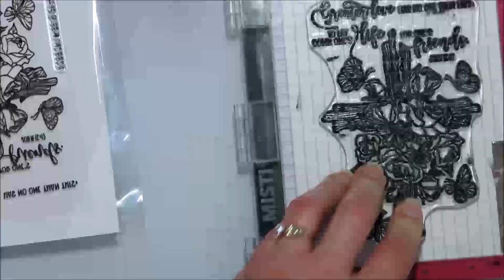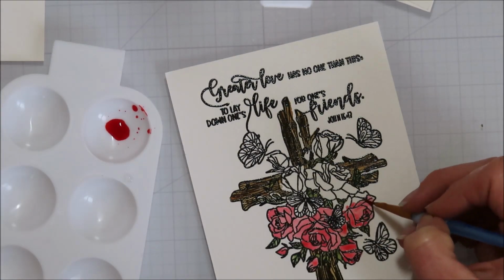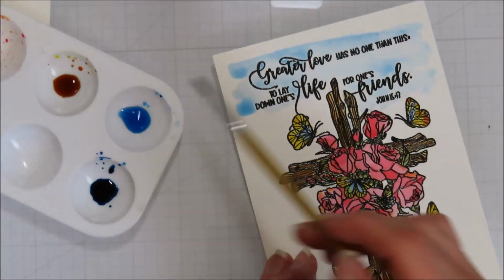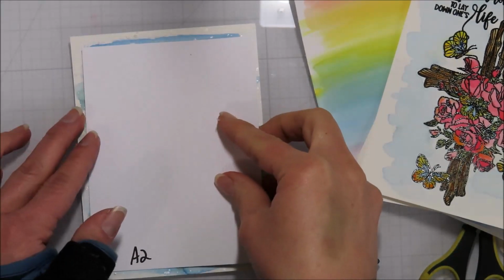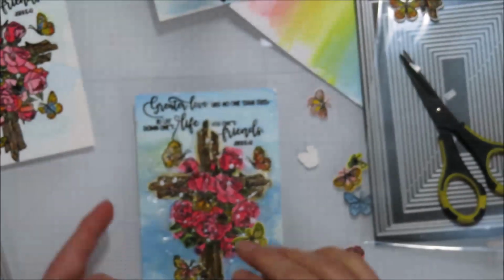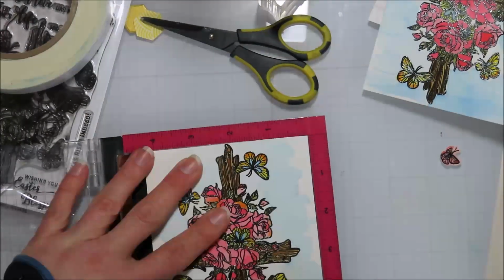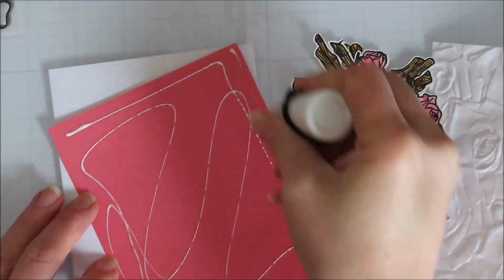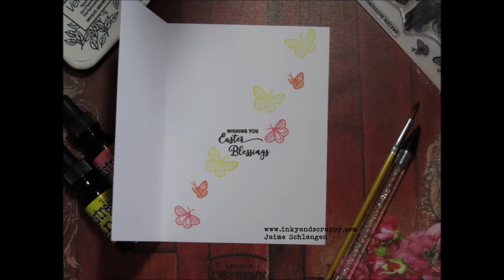Easter Cards and a Sympathy Card with Colorado Craft Company's Rose Cross and Distress Re-inkers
This was just supposed to be a set of easy watercolor cards. Well, as in life not everything is easy and very seldom does it go as planned.  Sometimes we just need to learn to roll with it.  I had not planned on using this set as I'd intentionally bought it for, I'd planned on using it as it was intended-  making beautiful, spiritual Easter cards. Which I did, by the way. 2 of them...well 3 really. I'm still not sure I adore that one. And then that last one I absolutely love how elegant it is and I'm glad I bought this set for that purpose.

Supplies used for all 4 cards:
Colorado Craft Company's Rose Cross Stamp set
Distress Re inkers in: Vintage Photo, Walnut Stain, Worn lipstick, Mustard Seed, Prize Ribbon, Forest Moss
Ink:VersaFine Onyx Black, CTMH Sunny Yellow, Smoothie, Sunset
Paper: Canson XL Watercolor Paper, Accent Opaque Digital Cover Smooth 100 lb., CTMH cardstock in Sunny Yellow and Smoothie, 80lb. Neenah Classic Crest
Glitter Art Glue and Score Tape
Foam adhesive misc.
Pearl Acrylic paint
Sympathy Sentiment from Brutus Monroe's Homegrown Happiness
Cave Crystals -Trinity Stamps
Ocean Waves Mix- Sparkletz

Jaime